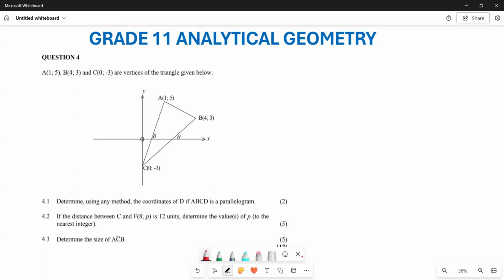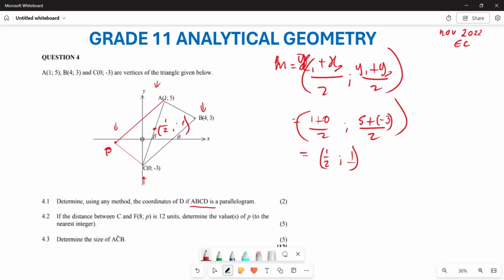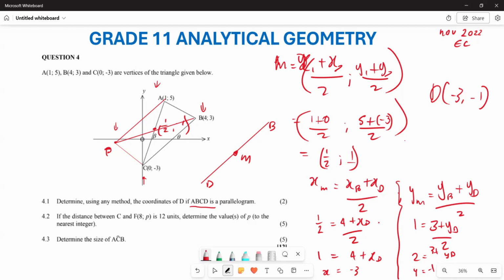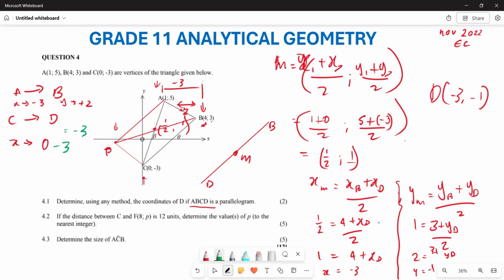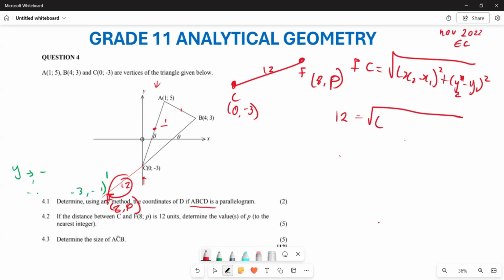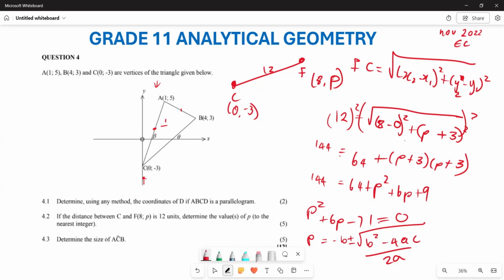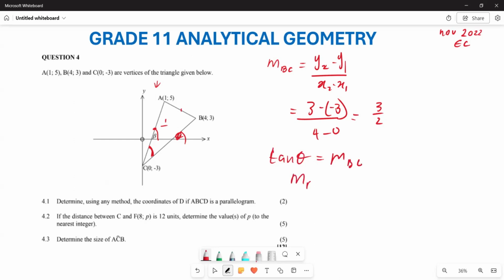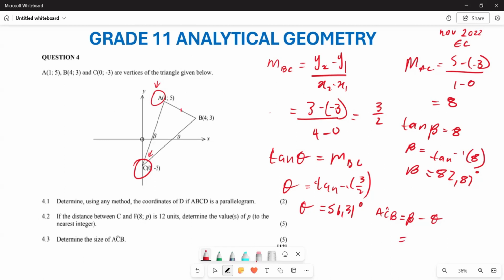ANALYTICAL GEOMETRY GRADE 11 |EXAM QUESTION |NOV 2022 EC |PART B